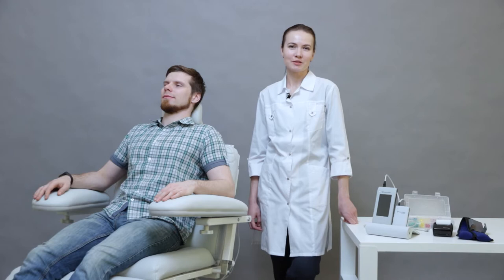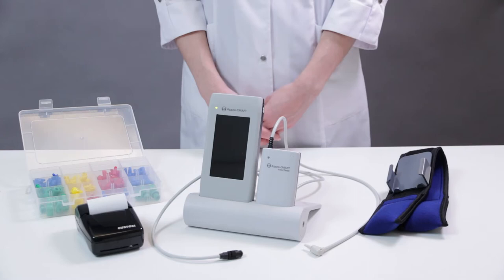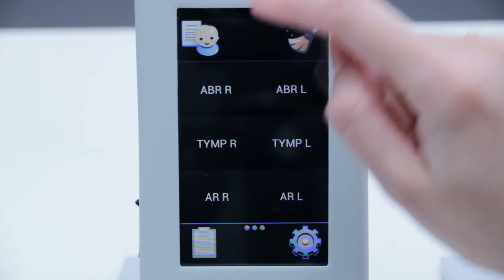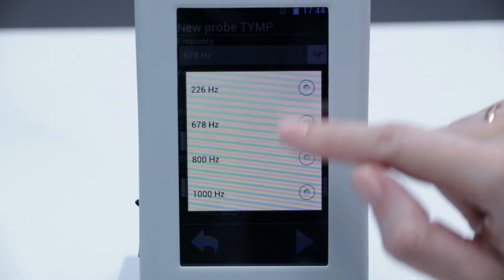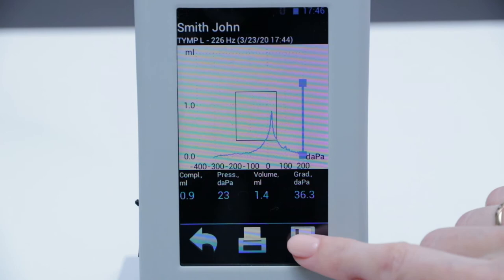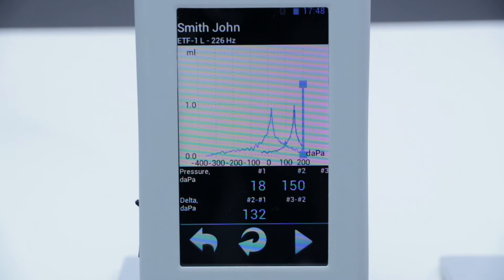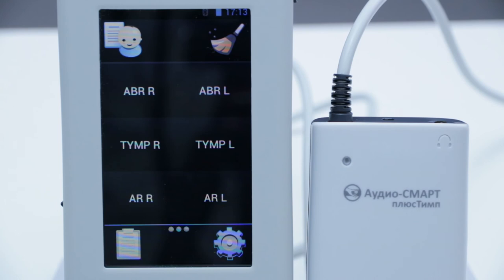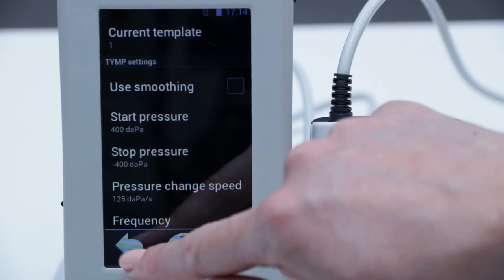How to perform tympanometry and ETF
Learn more about Neurosoft auditory EP, OAE, ASSR systems & screeners on the